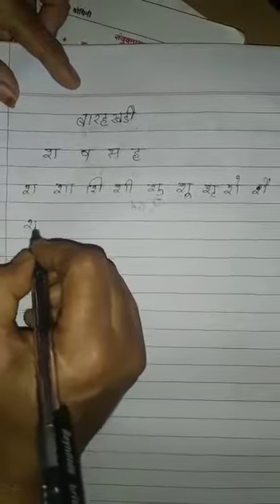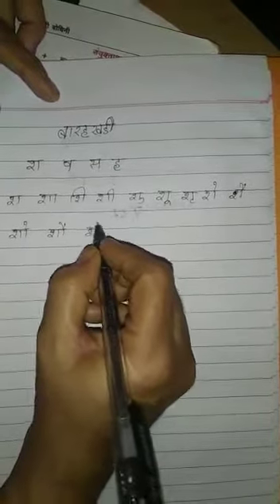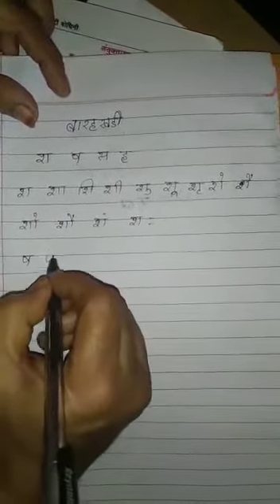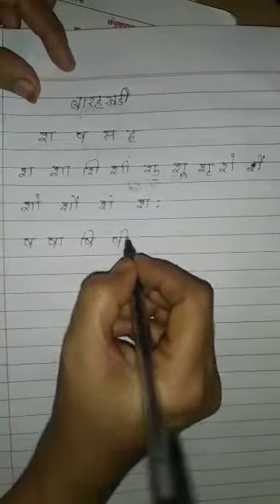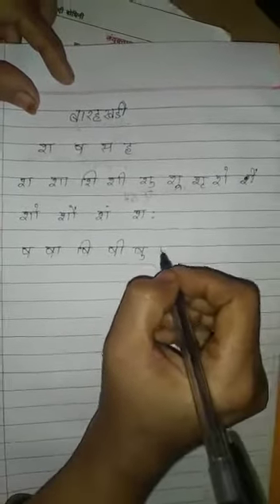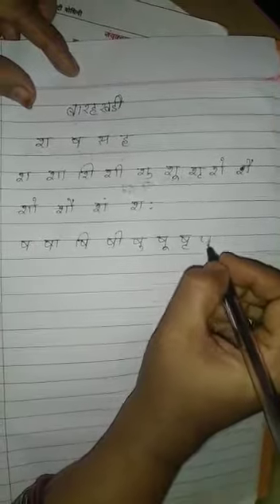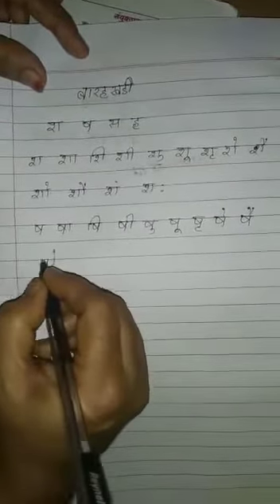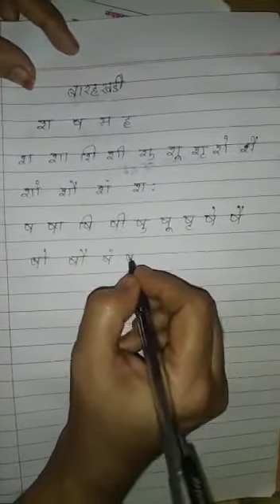Sjv Hindi sha line